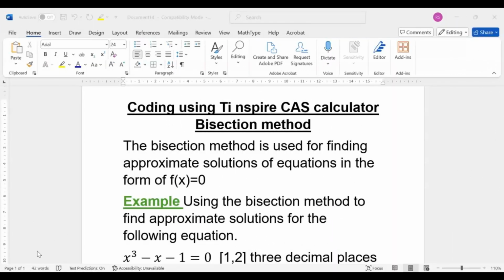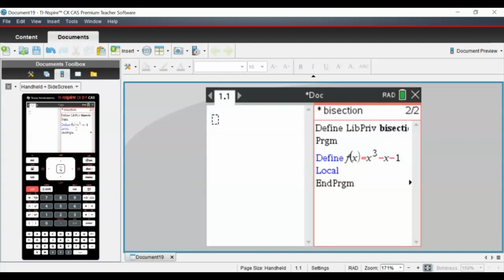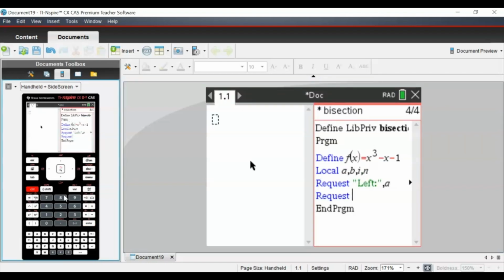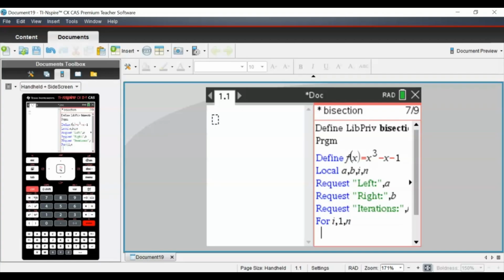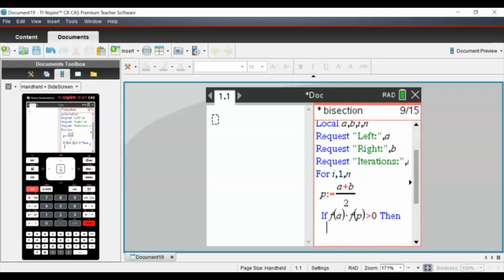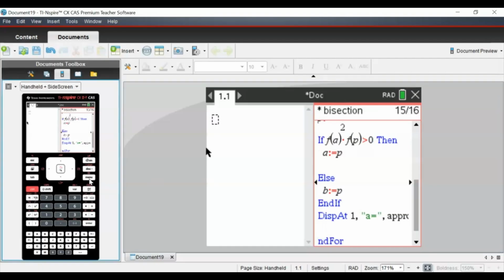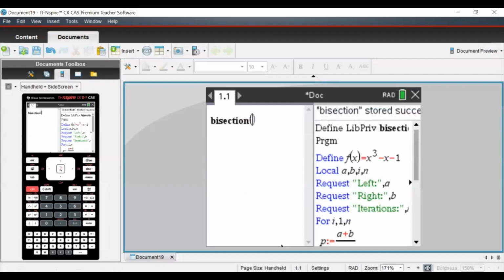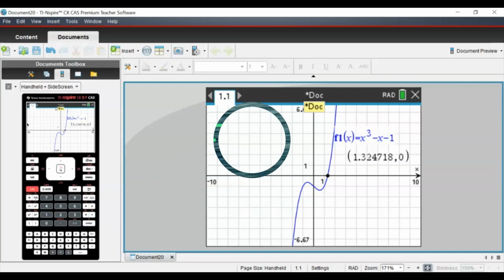VCE Math Yr12 Unit 3 & 4 | Lesson #5 | Coding Using Ti Inspire Bi-Section Method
Learn how to code the Bisection Method on your TI-Nspire Calculator with this step-by-step tutorial! Perfect for students and professionals in mathematics, engineering, or computer science, this guide simplifies root-finding for equations using this powerful numerical method. Enhance your calculator skills and solve equations efficiently!